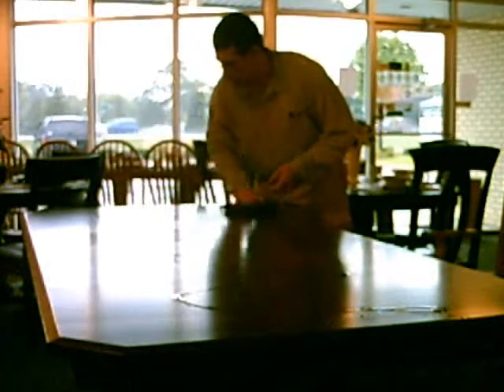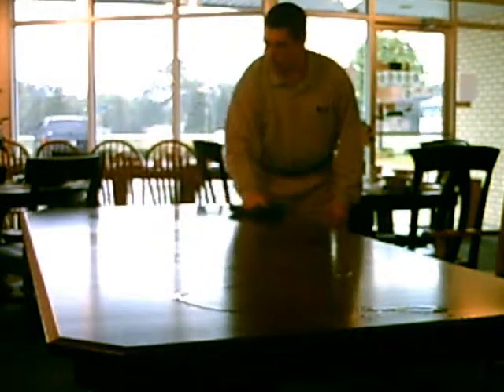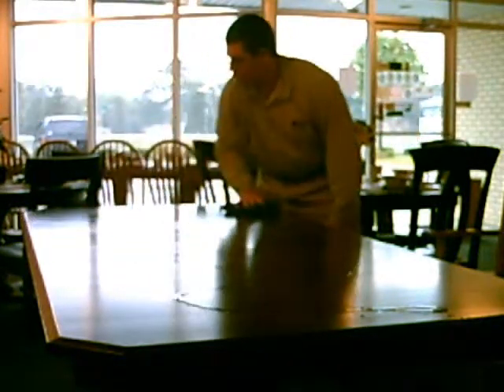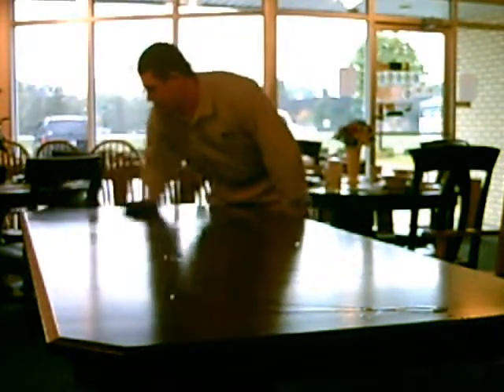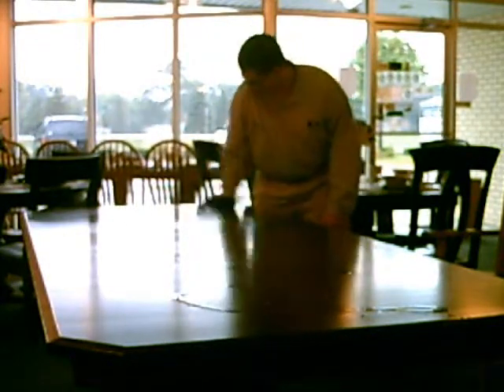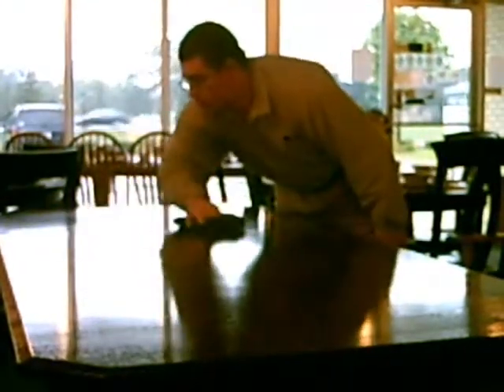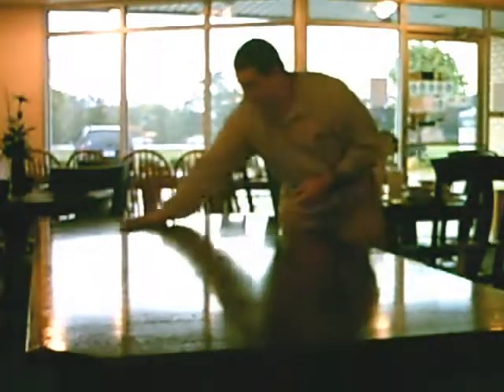Proper care of Amish furniture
Amish made solid wood furniture is built to last a lifetime but it does require some upkeep and maintenance. One of the best ways to preserve your investment so it will be passed on through the generations of your family is lemon oil.
This video is a quick how to on the proper way to apply it. We use a table for demonstration purposes  so it applies to any flat surface. If you want to treat the sides & vertical surfaces of your furniture (and you should) the process is just as simple. All you have to do is apply the lemon oil to a soft cloth like a cotton diaper, old t-shirt or what we prefer an old sweatshirt. Then wipe down the furniture making sure it has a heavy coat on it. Let the oil sit for about 10 to 20 minutes and then wipe off the excess with a dry rag. It's really simple and should be done once every 4 to 6 weeks for the best results.